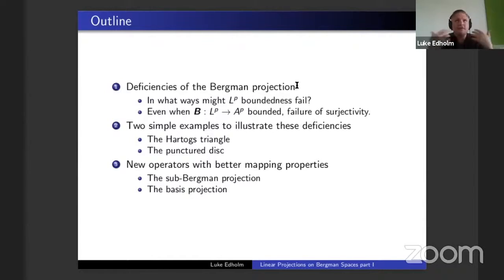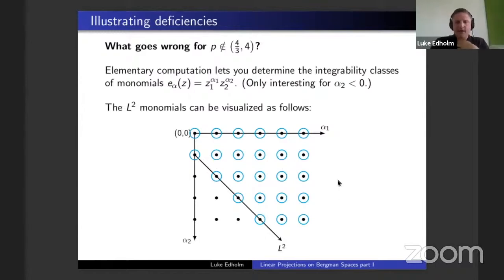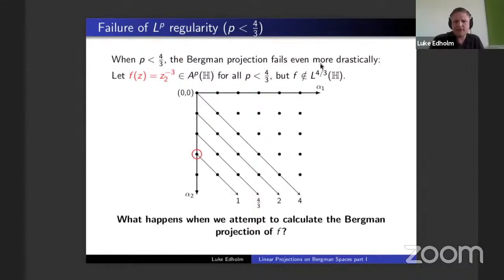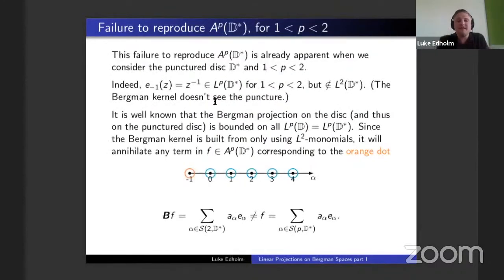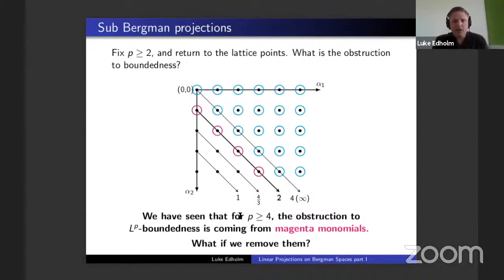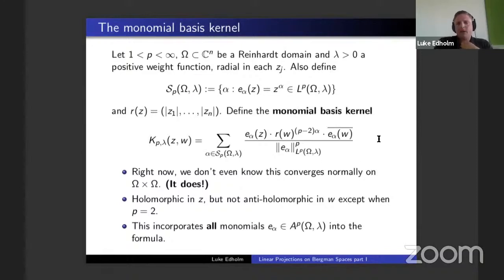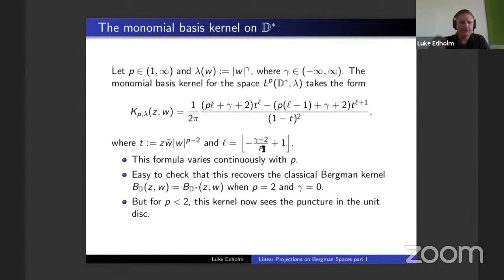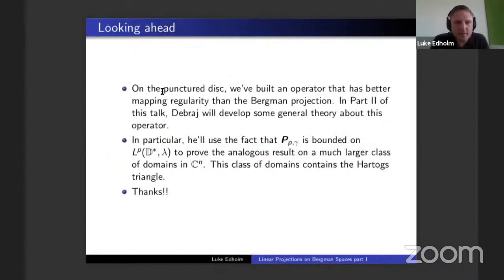L. Edholm "Linear projections onto Bergman spaces I"